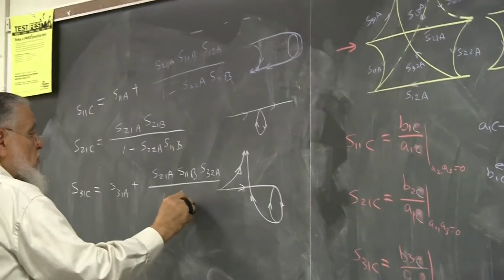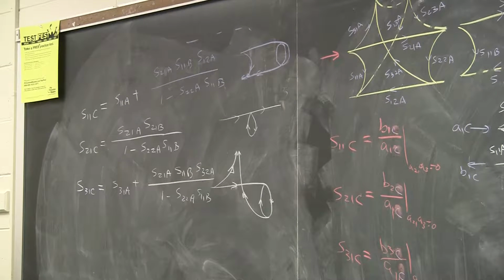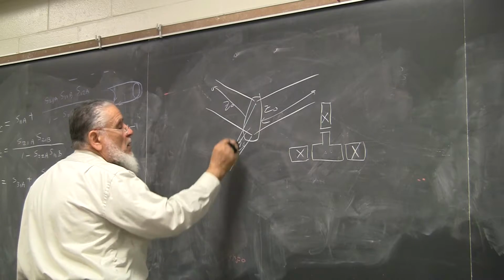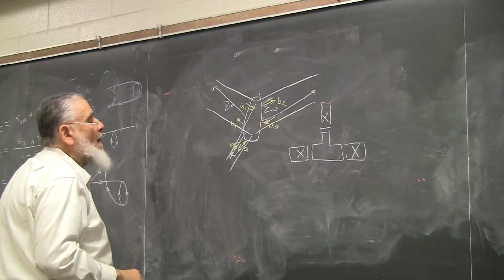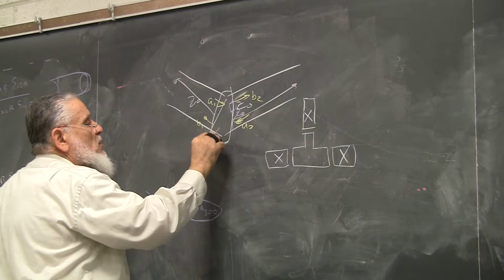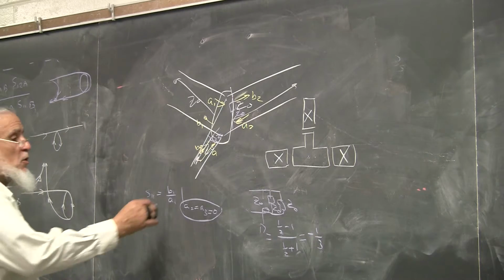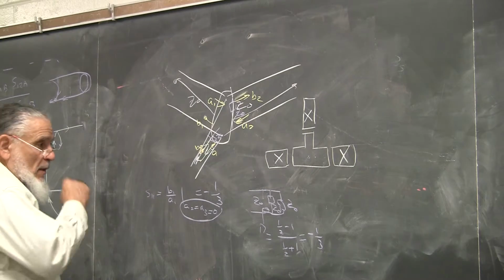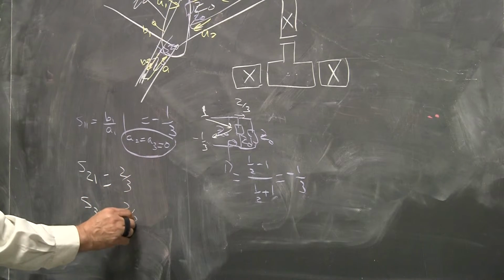Mon 27 Oct 2